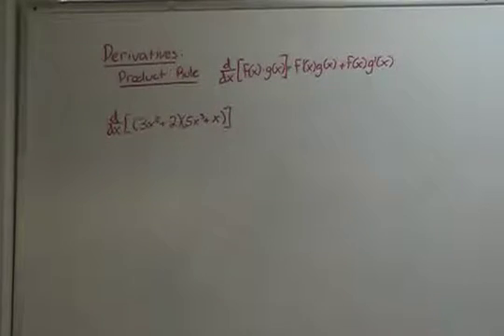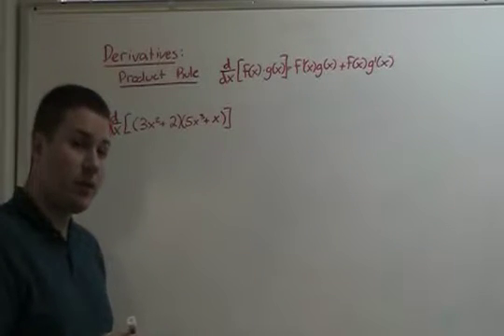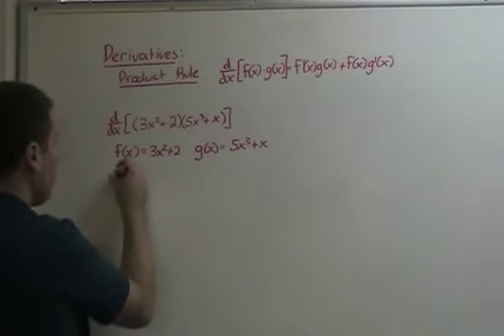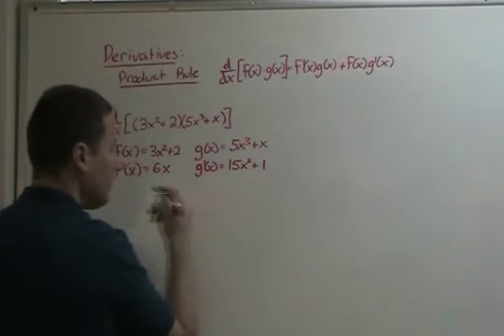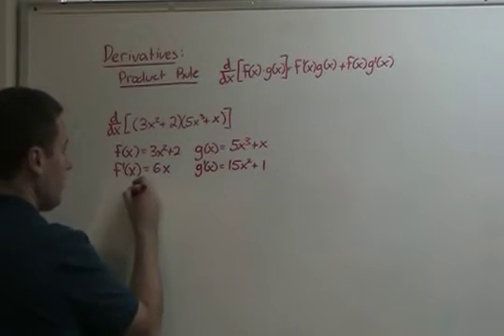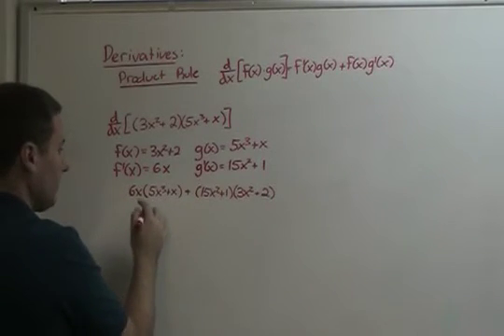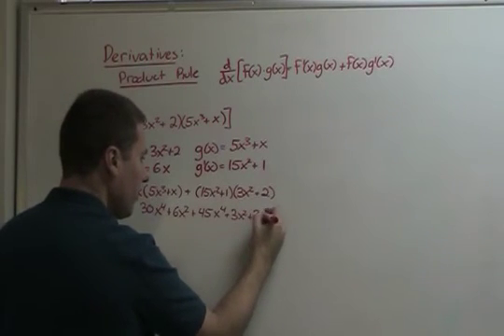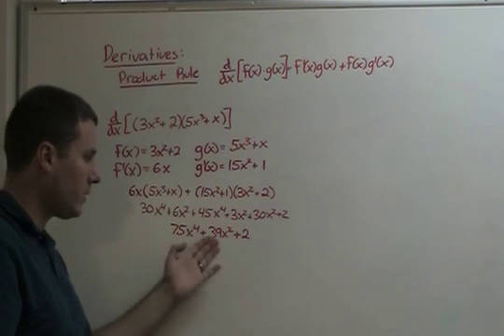Derivatives - Product Rule 1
Finding the derivative of the product of polynomials using the product rule